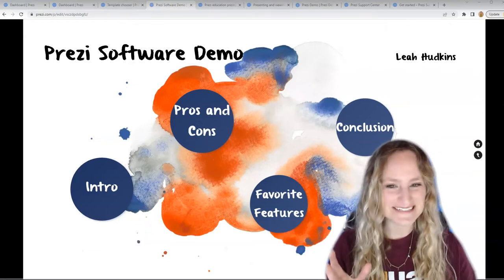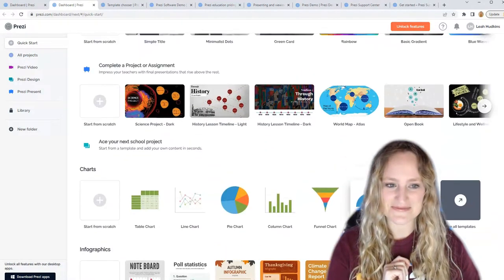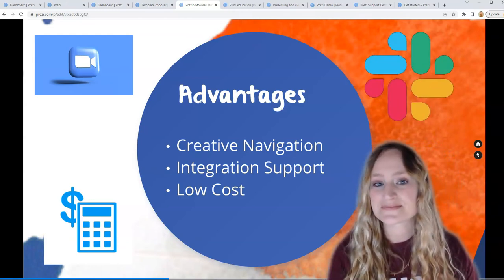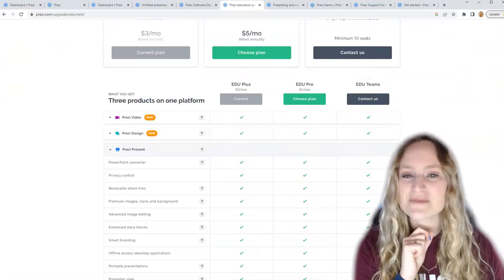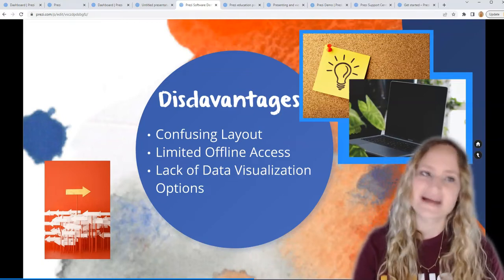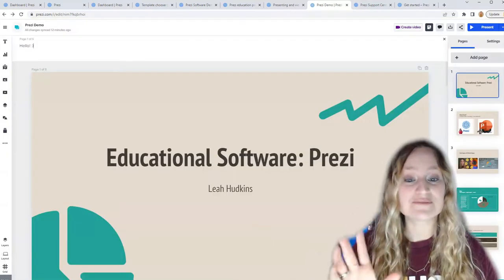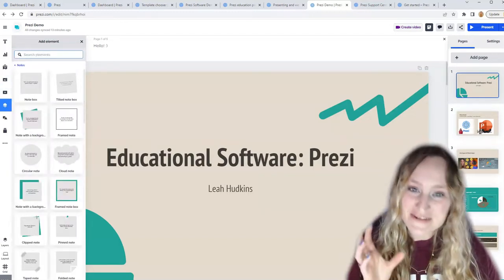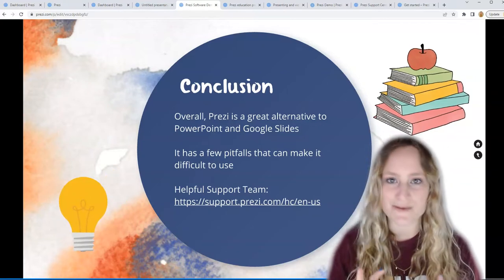Prezi Software Demonstration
Video: Educational Software Demonstration of Prezi
Class: RIS 511 CSUDH MS RIS program
Presenter: Leah Hudkins